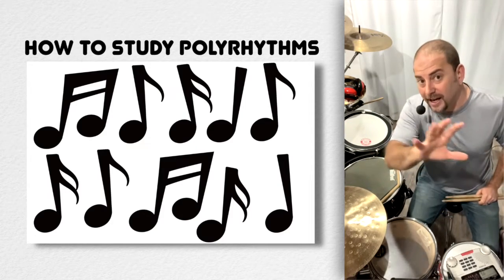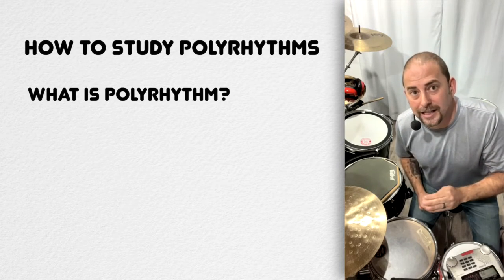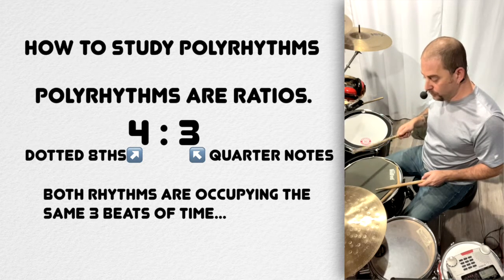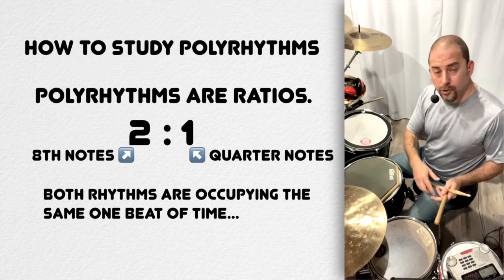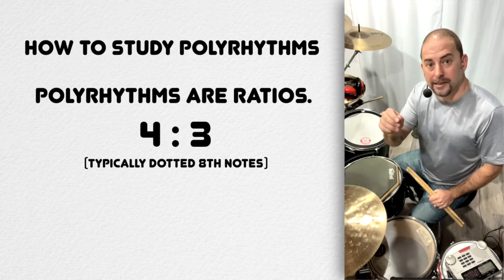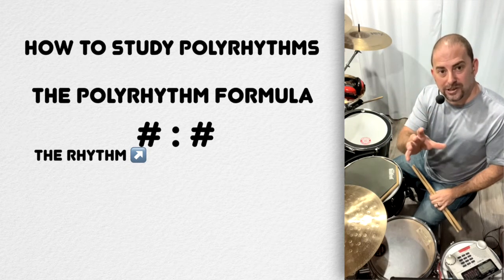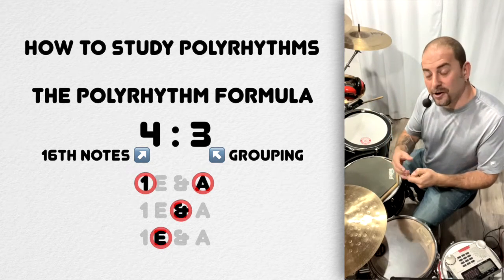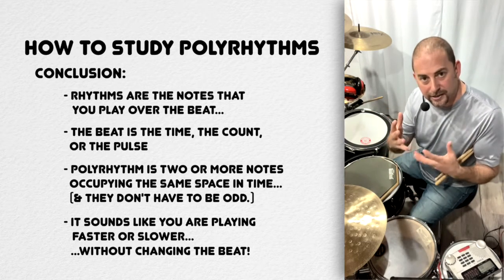How To Study Polyrhythms on drums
How do go about starting to learn these Polyrhythms on drums? This is a question I got on one of my polyrhythm demonstration videos.  ...And of course, it's a very long and complicated answer.

The first step in learning how to play polyrhythm or any rhythm on drums is being very clear on what rhythm is and how it functions in the music. So this is actually part 3 of that answer.

CHAPTERS:
0:00 - INTRODUCTION, what you'll learn in this video
0:26 - What rhythm is...
2:01 - How Using Rhythm impacts the sound
2:59 - What is Polyrhythm? let's define it...
5:08 - Do Polyrhythms have to be complicated?
5:34 - The function of Polyrhythms
7:16 - The Polyrhythm Formula... How to learn any polyrhythm
9:37 - Lesson Review... What we learned
10:06 - Conclusion... Check out my STUDY THE DRUMS APP

If you are ready to transform yourself into the drummer you always dreamed of being, take A FREE 10-Minute tour of my “STUDY THE DRUMS” App...